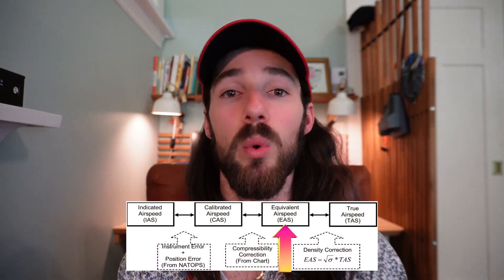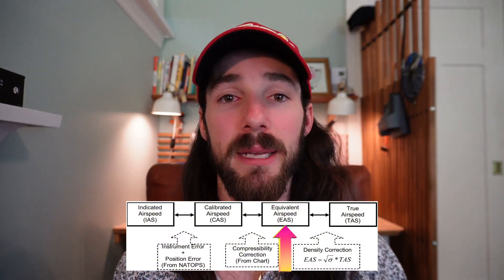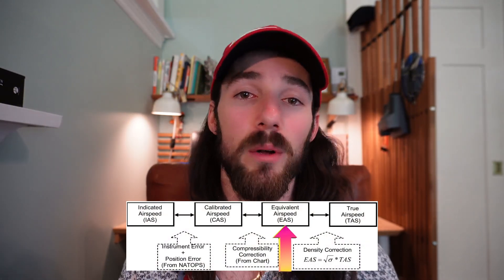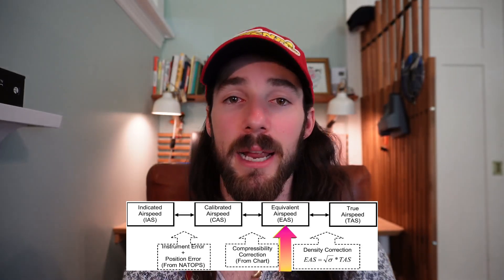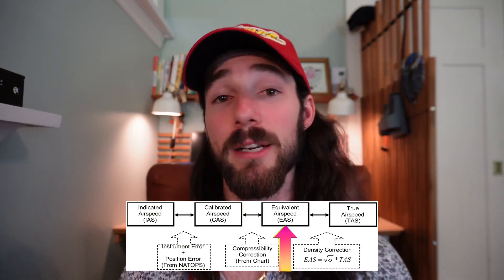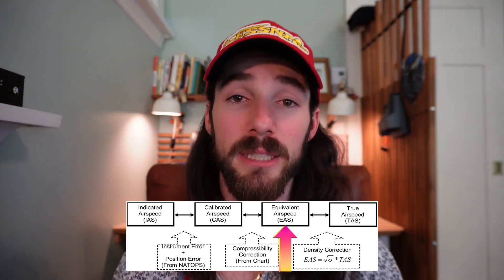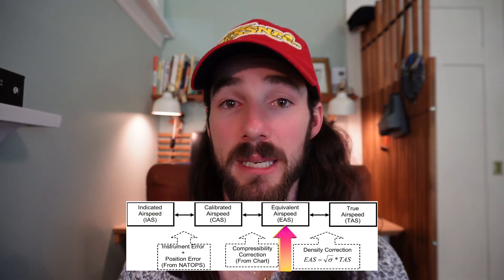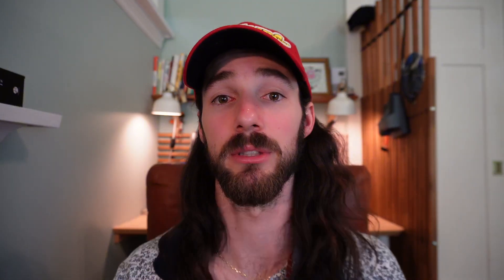Understand Airspeeds in 5 Minutes! (IAS, CAS, TAS, EAS, & GS Explained)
Simple ground school explanation of Indicated, Calibrated, True, Equivalent Airspeed, and Ground Speed!

In this quick and clear video, we break down the 5 types of airspeed every pilot needs to know—in just 5 minutes!

Whether you're starting your Private Pilot Licence (PPL), working toward your Commercial Pilot Licence (CPL), or just love aviation and flight simulation, this is the airspeed explanation you've been looking for.

🧭 What You’ll Learn:
00:00 Airspeeds Intro
00:36 What is Indicated Airspeed?
01:46 Why IAS Is So Important!
02:40 What is Calibrated Airspeed?
03:48 True Airspeed vs Indicated Airspeed
04:32 Ground Speed Explained Simply
05:02 What is Equivalent Airspeed?
05:24 Outro